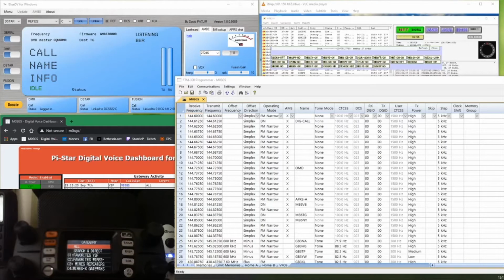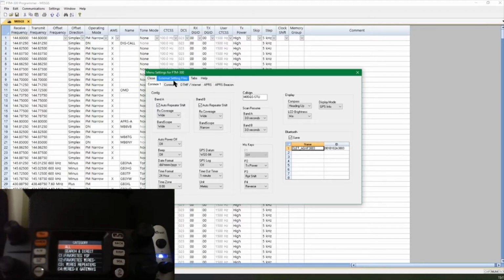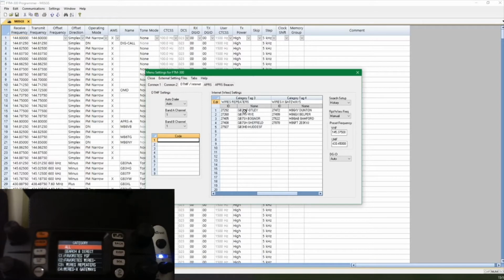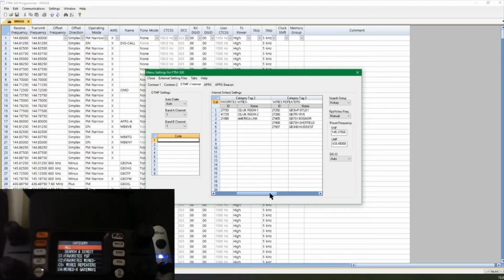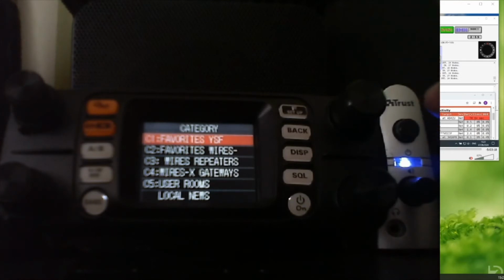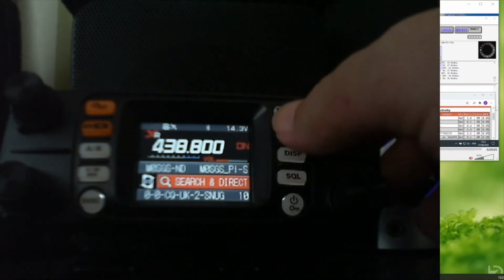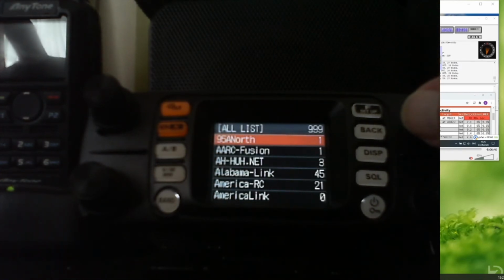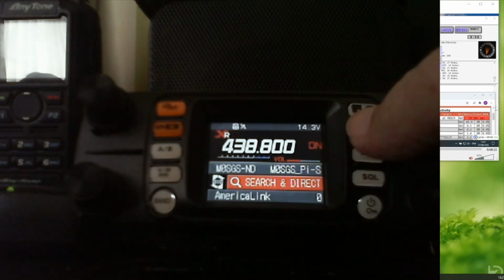FTM300D Programming with RT SYSTEMS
Saving Multi Wires-X rooms YSF Reflectors, gateways, and Users using the FTM 300D and RT SYSTEMS
each category can store up to 20 rooms or reflectors that's 100 memories for storing you favourite reflector, Wires-x room  or user using multiple hotspots or Wires-x Fusion repeaters or Gateway...